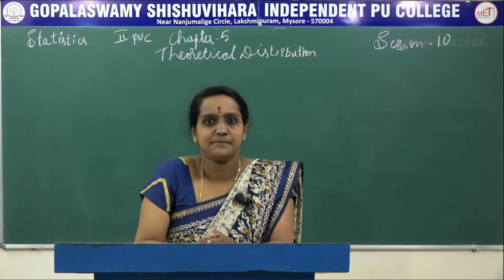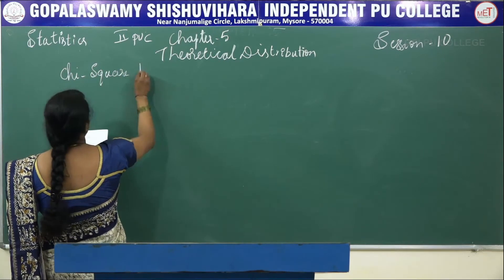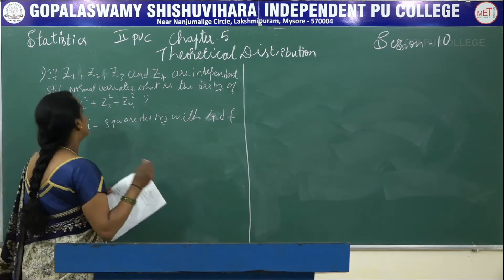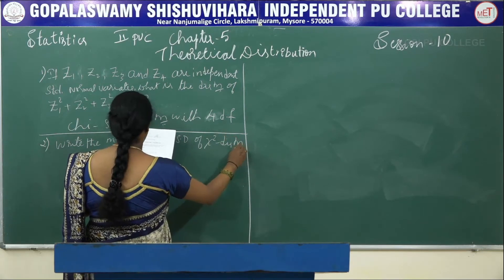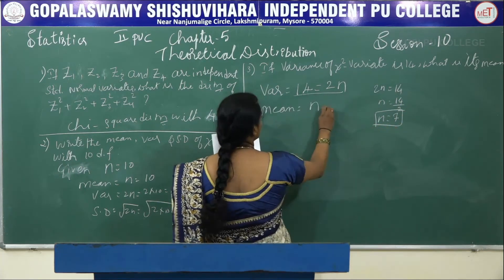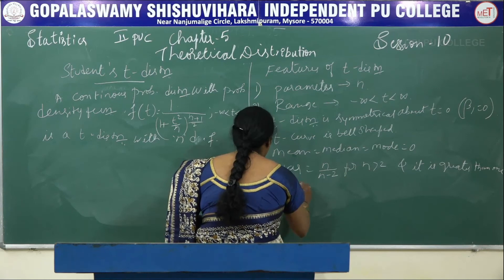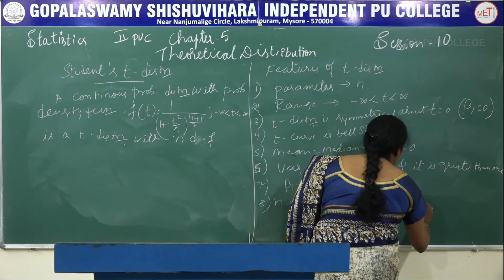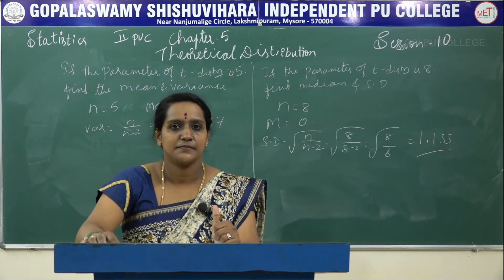STATISTICS | ll PUC | CH 05 | THEORITICAL DISTRIBUTION - CHI - SQUARE & T DISTRIBUTION | S10